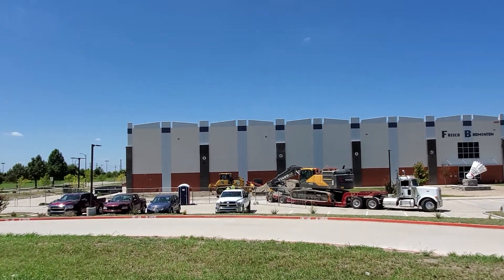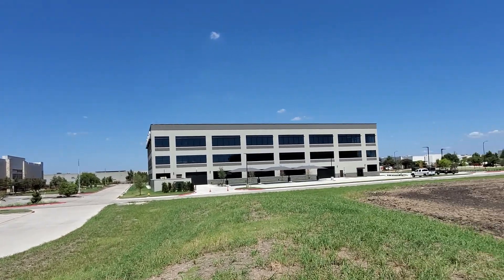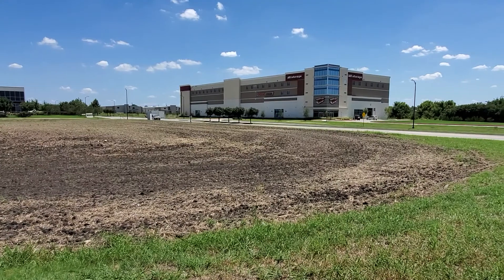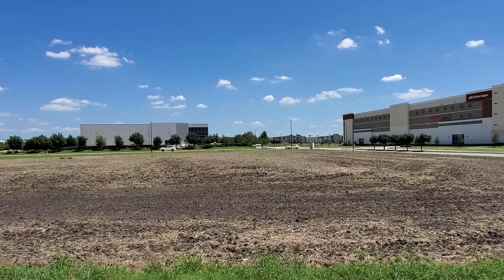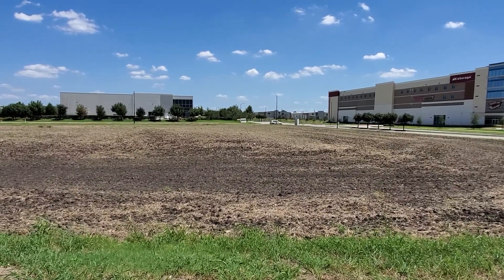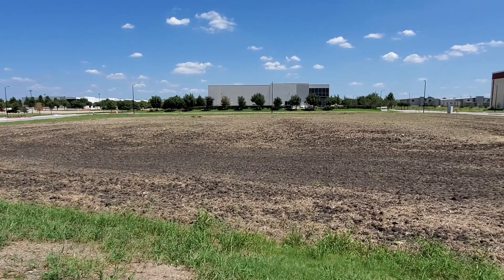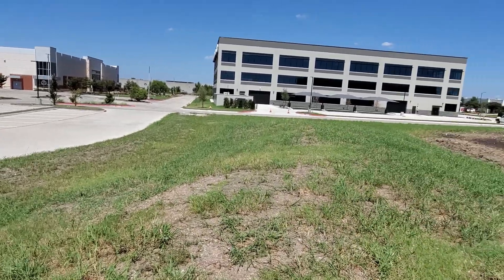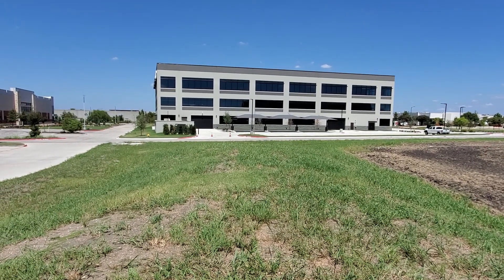3 acres frisco Texas that is developed friendly in hot area.